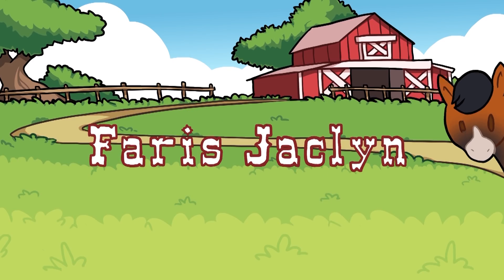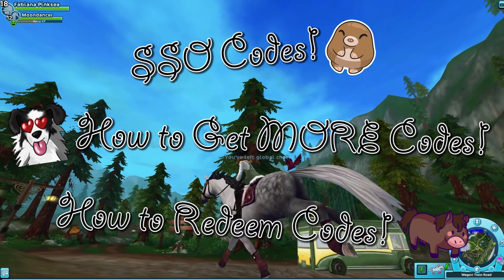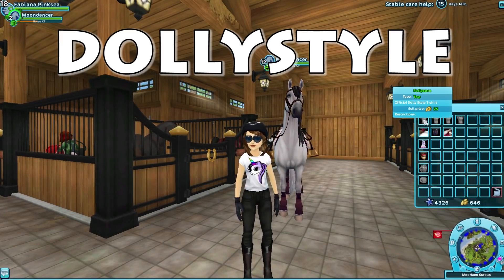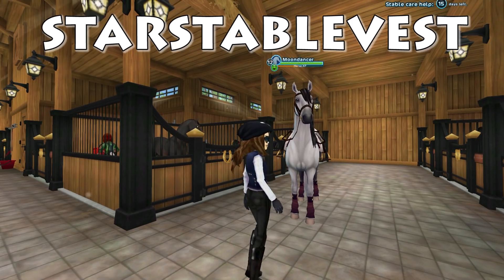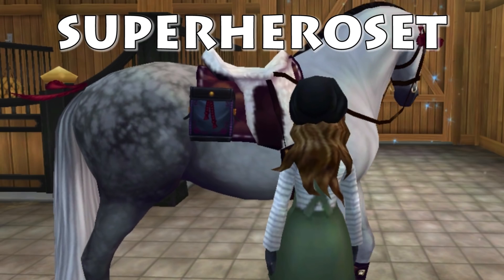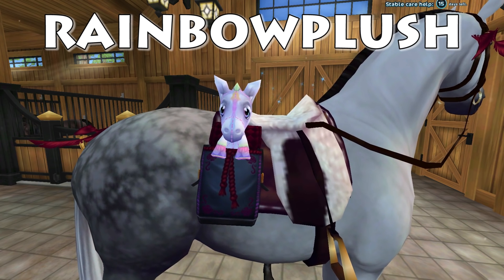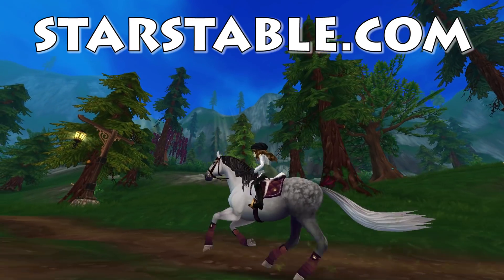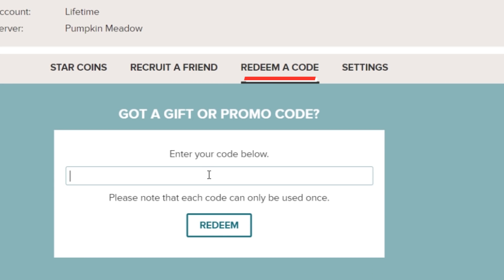Star Stable Online Codes - 🐴Star Stable Online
🐴Starstable starstablecodes UPDATES 🐴
► 10MILLION DOES WORK but only in some countries! Make sure you type it in ALL CAPS.
► NO STAR COIN CODES AVAILABLE AT THIS TIME.

I show you all available star stable online codes. Please be sure to check back for more codes in the future. All Star coin codes have expired! All star coin codes are only available for a limited time! Check back when they're available!

- Star Stable Online is an online multiplayer horse video game. In Star Stable players is a horse simulation game where you can do horse racing and horse questing.